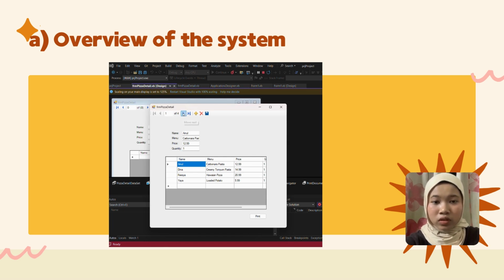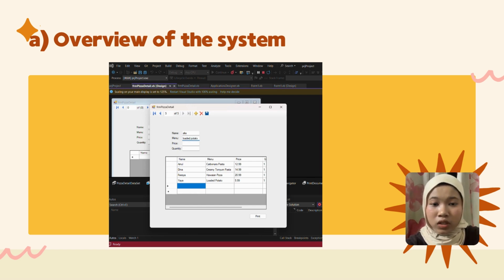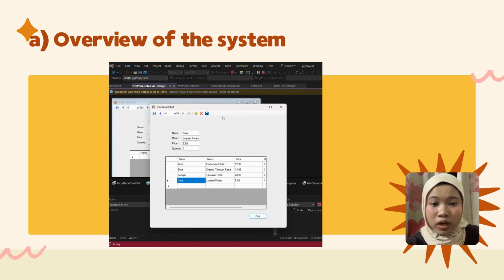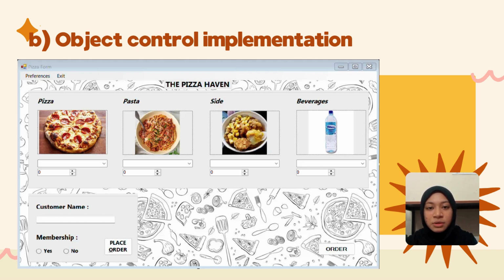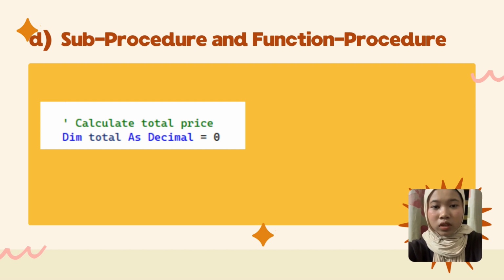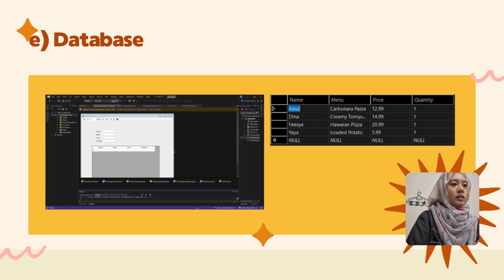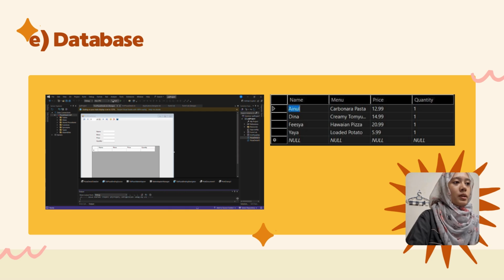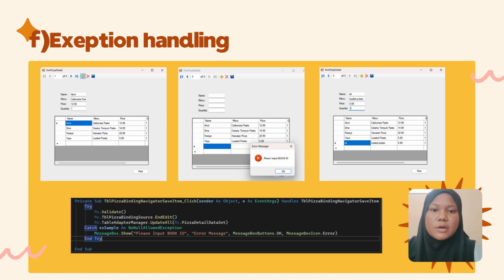MINI PROJECT 2 - VISUAL BASIC